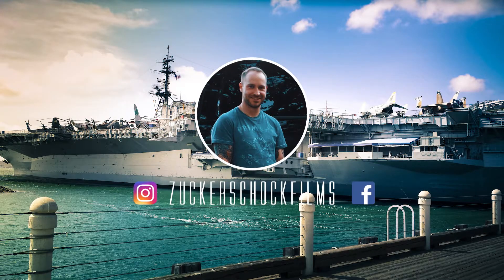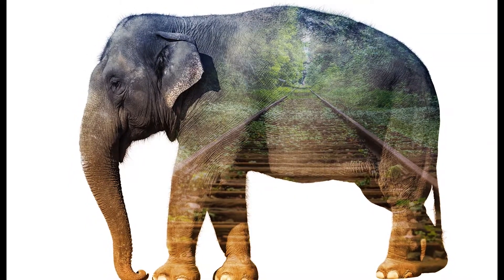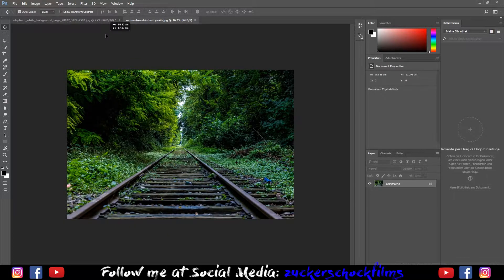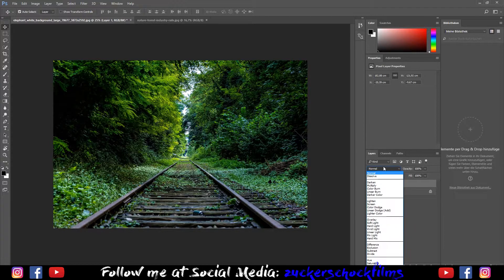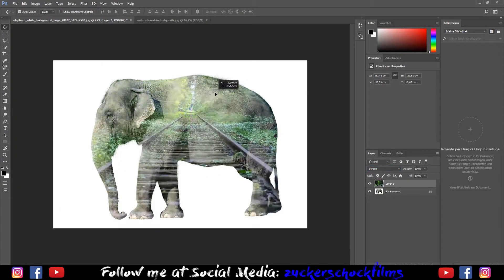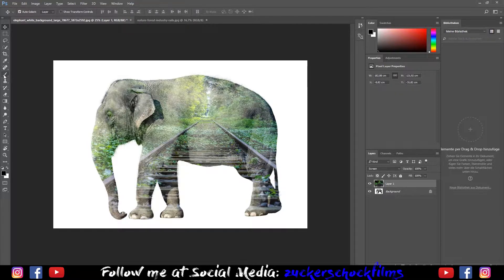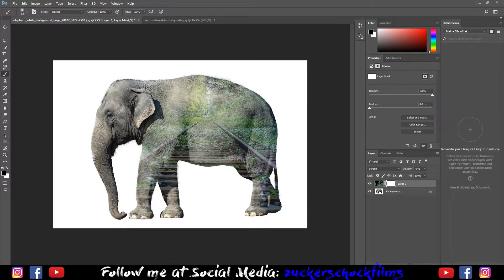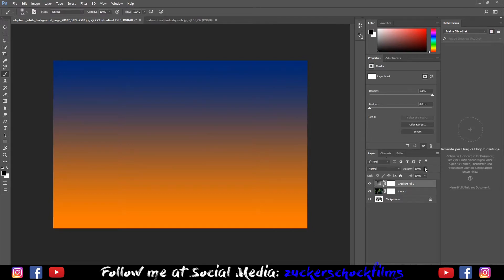Double Exposure Effect for Beginner | Photoshop Tutorial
Double Exposure Effect for Beginner | Photoshop Tutorial | ZuckerSchock FILMS

This is a super fast and easy way to create DOUBLE EXPOSURE Pictures in Photoshop. It's a Tutorial for beginners.

Have fun and let's get STARTED...

[Chill] A-GON - Karlita

My Gear:

Alienware 17":
GoPro Hero 5 Black:
DJI Phantom 3 Advanced:
Rode VMPR VideoMic Pro R with Rycote Lyre Shockmount:
Vortex Optics High Country Tripod:
Canon EOS 600D:
Camtasia Studio 9:
Samsung S6 Edge Green:
Nintendo Vans:

You read all of this?